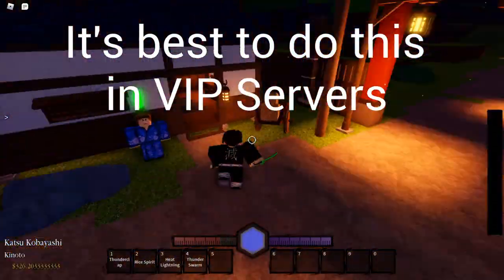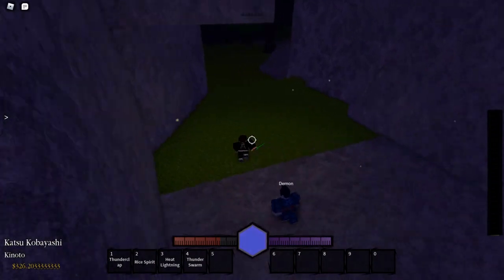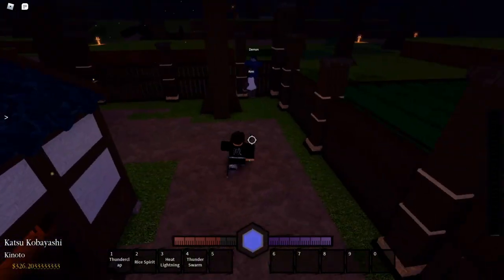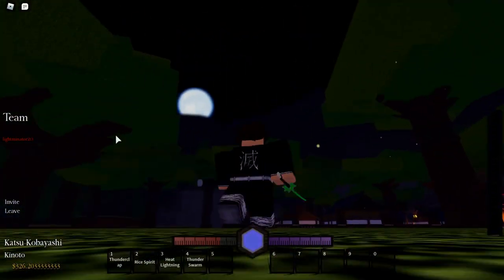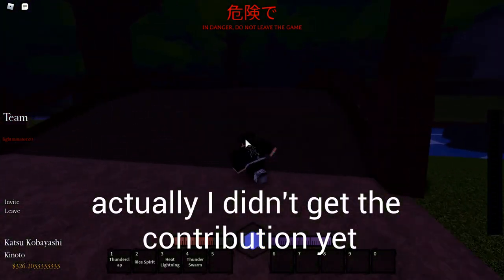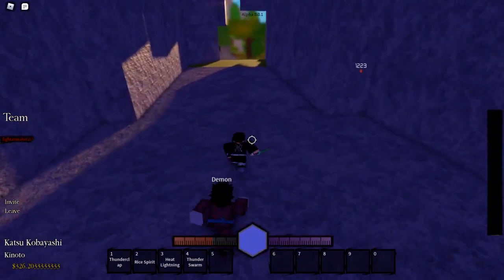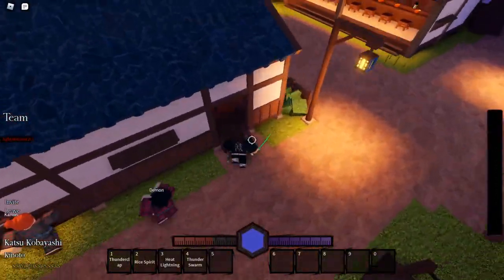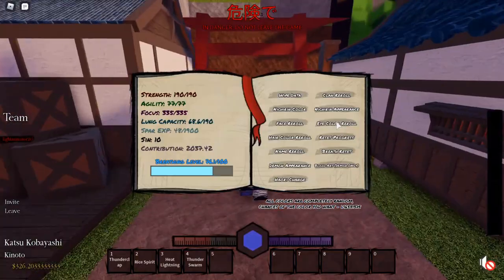Fastest way to get contribution in Wisteria (Slayer) [Roblox]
In today's video I will show you one of the fastest ways to get contribution, if not fastest.